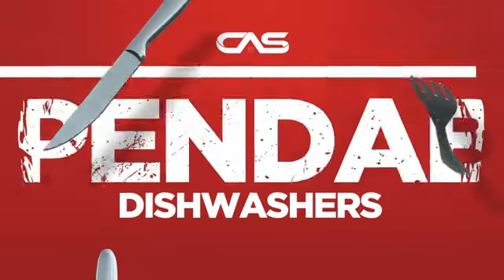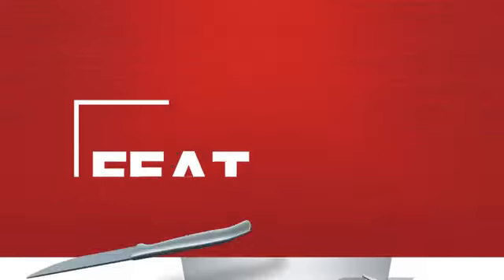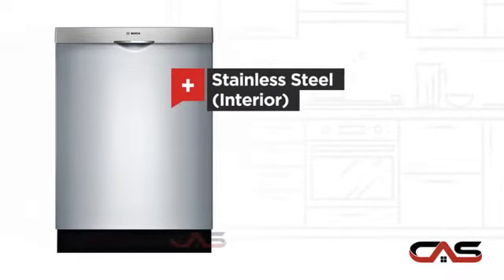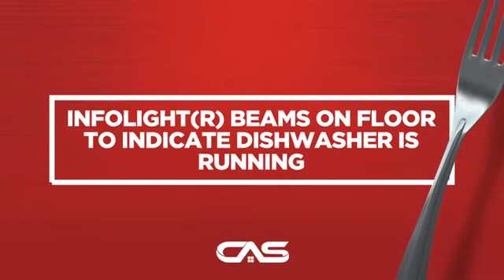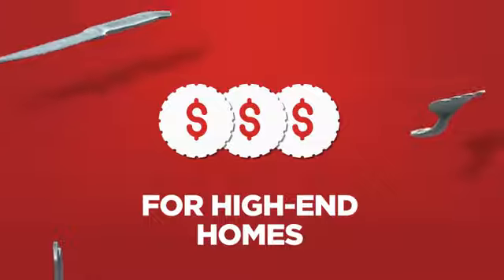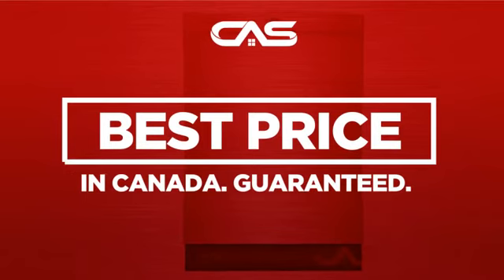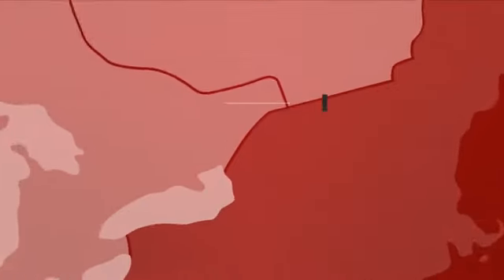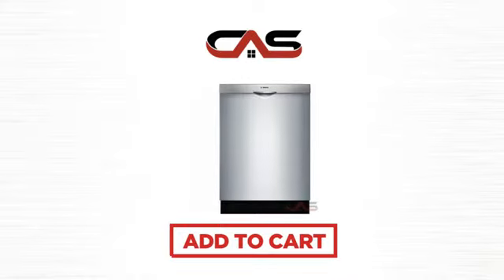Bosch SHSM63W55N Built-In Undercounter Dishwasher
Bosch SHSM63W55N